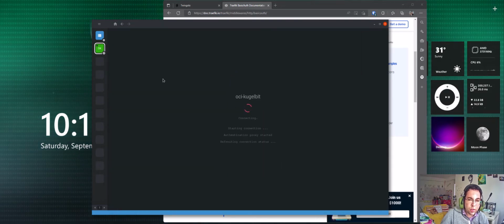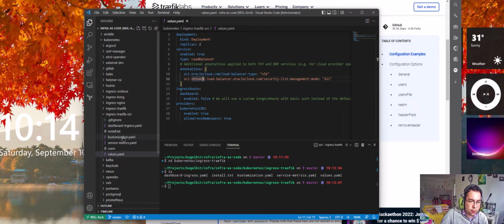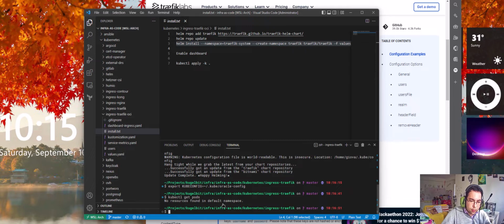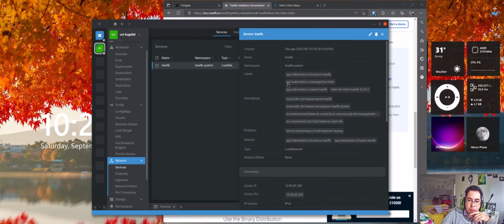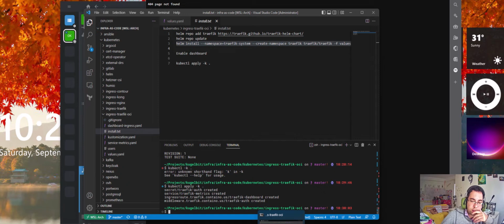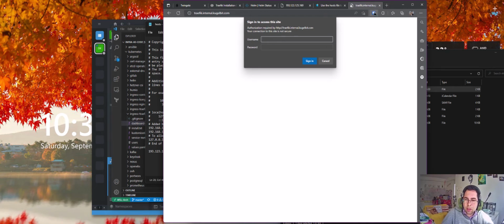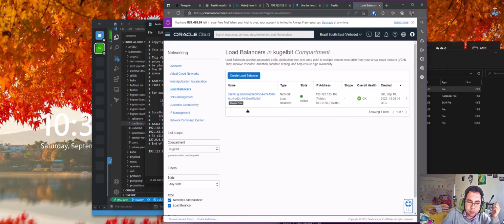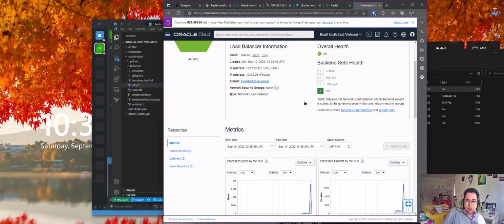Kubernetes In the Oracle Cloud - Part 3 Load Balancer and Ingress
In this video we will install traefik as a ingress controller in kubernetes and setup a Load Balancer for free using the integration of oracle cloud and kubernetes.

Quick explore resources in cluster: (0:00)
Installation Scripts: (1:08)
Installation Process: (3:45)
Checking the Installation: (6:11)
Dashboard Ingress: (7:29)
Checking the LoadBalancer: (12:41)
Finishing: (14:34)